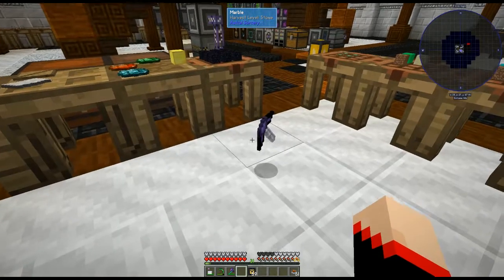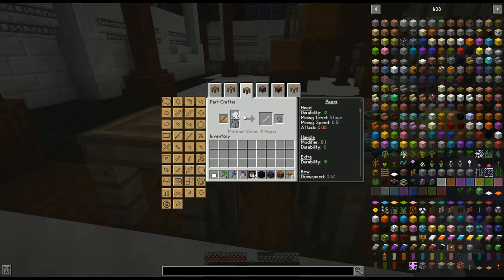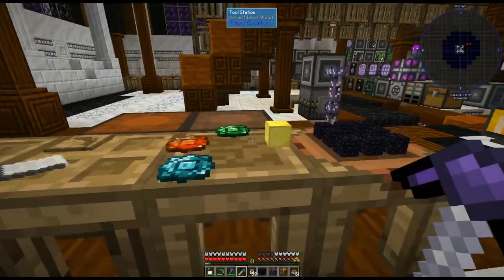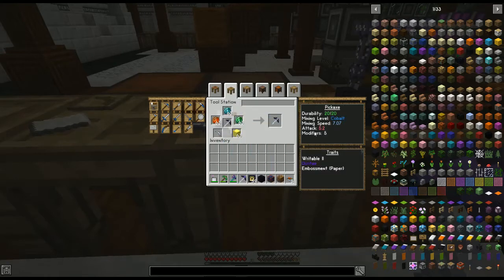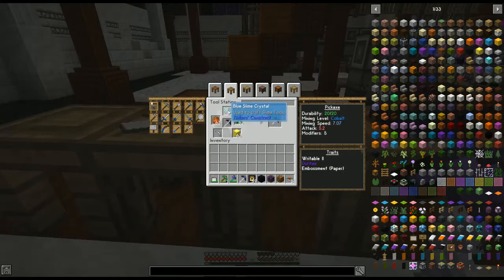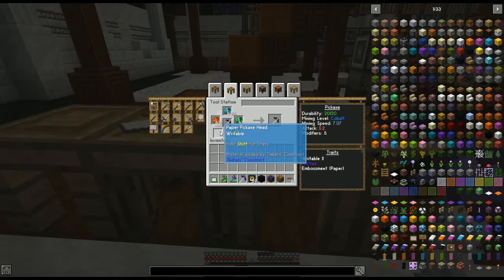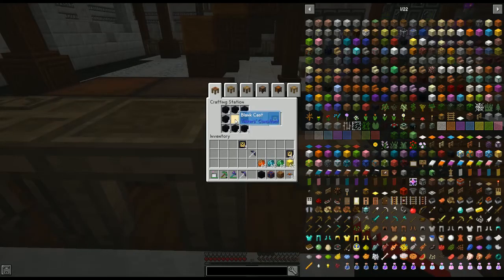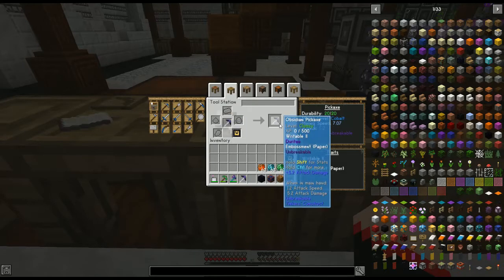Sky Factory 4 Tutorial ~ How to make the Unbreakable Pickaxe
A Sky Factory 4 Tutorial on how to make the TinkersConstruct